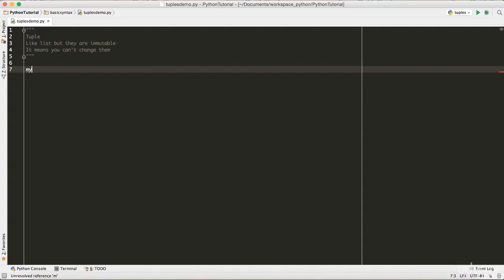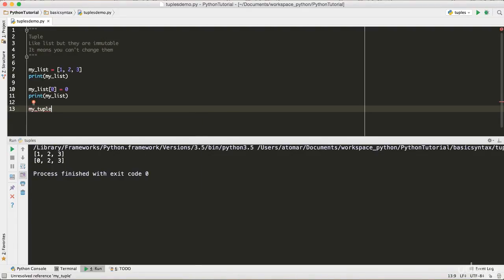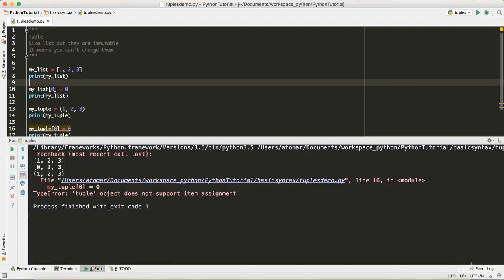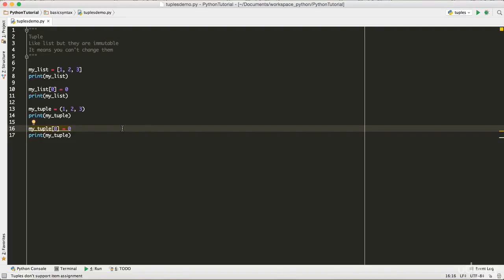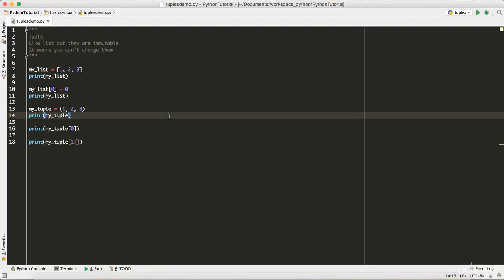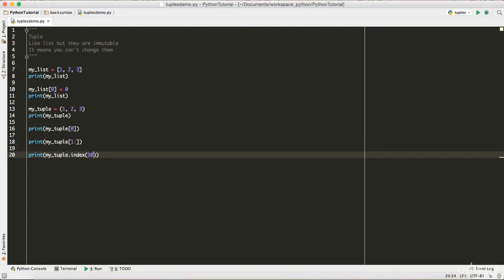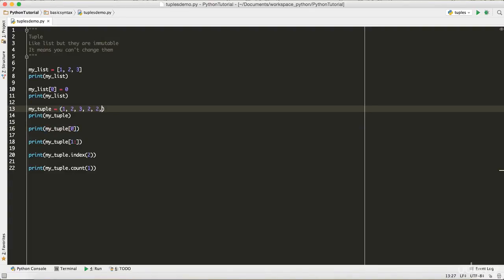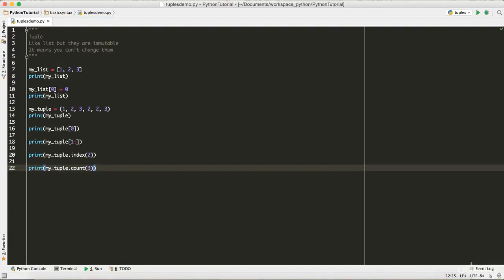Working With Tuple - Learn Python 3 Lesson 24